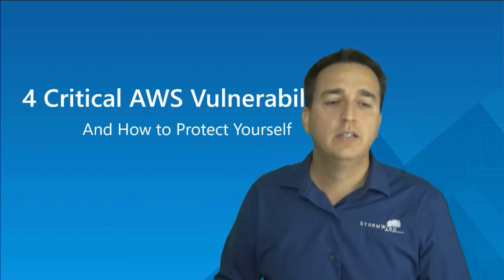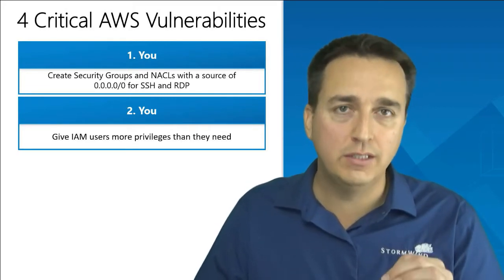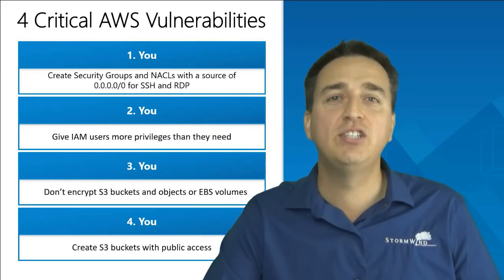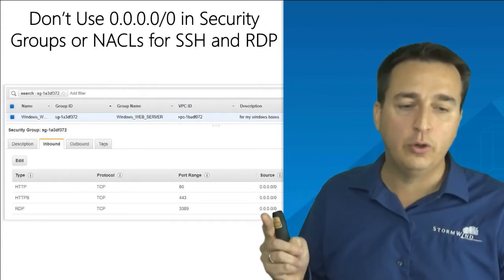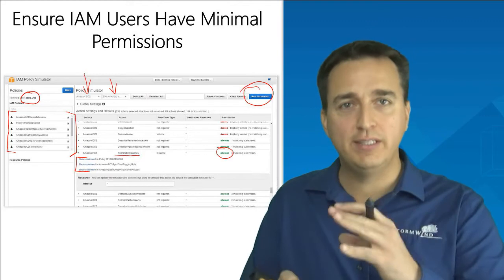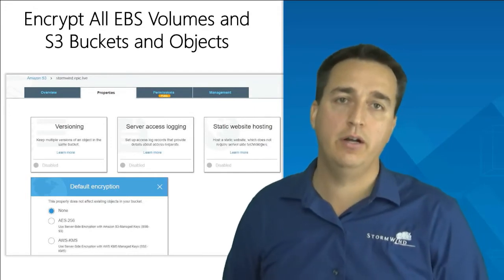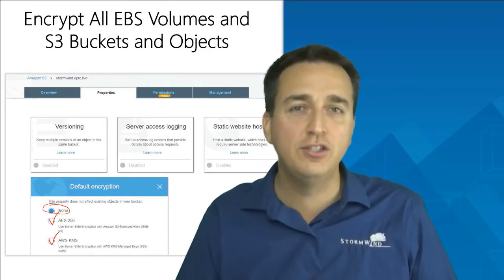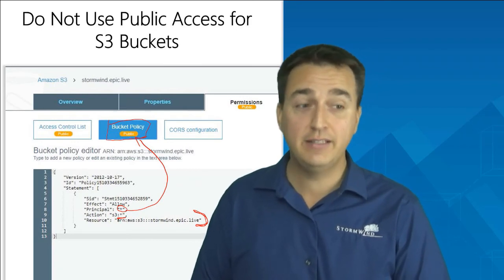4 AWS Critical Vulnerabilities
How you can protect your organization from malicious users? The first step is recognizing vulnerabilities within your network. The second is distinguishing who has the responsibility of maintaining and reducing those vulnerabilities. Because when you reduce your vulnerabilities, your reduce the risk of possible exposure of those vulnerabilities to malicious users. In this week's Vblog, Raymond Lacoste dives deeper into how to better secure your network.